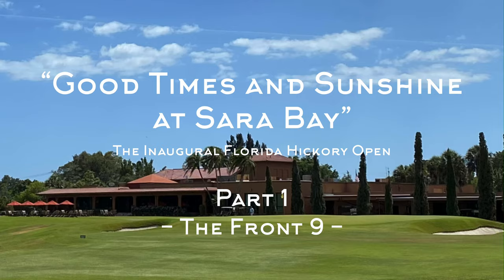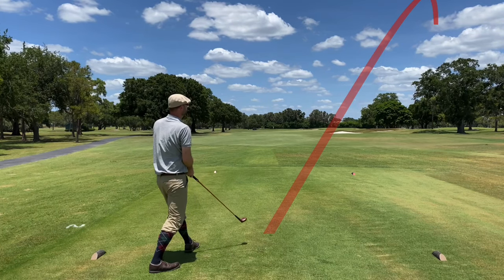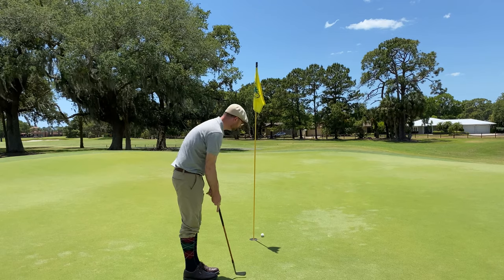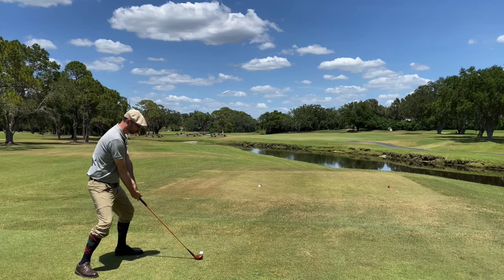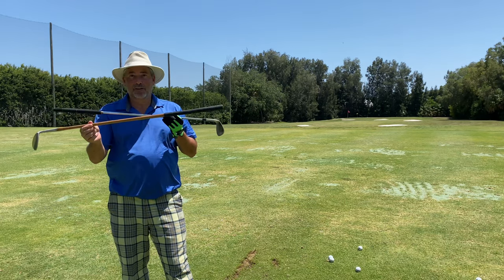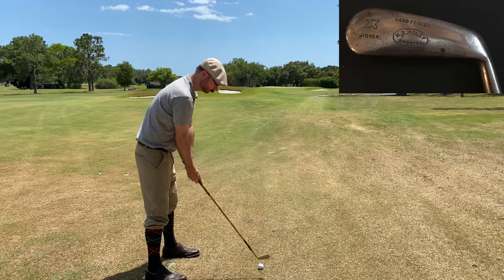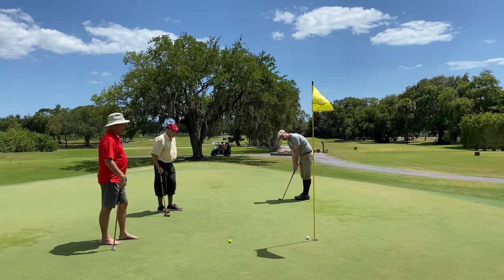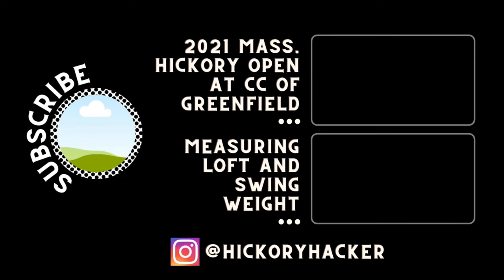Sara Bay Country Club with Hickory Golf Clubs, Part 1 - Course Vlog #12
Part 1 of a shot-by-shot hickory golf course vlog featuring Connecticut hickory golfer Christian Williams playing hickory golf on the front nine of the Donald Ross designed Sara Bay Country Club in Sarasota, FL, at the inaugural Florida Hickory Open.

Sara Bay Country Club opened in 1926 as Whitfield Estates Country Club and was designed by Donald Ross. The club’s first professional was Tommy Armour, and the course is further steeped in golf history due to its close association with Bobby Jones, who was involved in the development of the property and called the course his winter golf home. On February 28, 1926, Jones took on Walter Hagen in a 72-hole match play event that was billed as the “Match of the Century.” The first 36 holes of the event were played at Whitfield Estates followed by another 36 holes the next weekend at Hagen’s winter home course in St. Petersburg. Hagen won handily and the publicity surrounding the event helped the game of golf become even more popular in the United States.
In 2018, the course underwent an extensive restoration at the hand of architect Kris Spence, who used Ross's original drawings as a guide.

The Florida Hickory Open was conducted by the Florida State Golf Association and is one of the first formal hickory golf tournaments to be fully organized by a state golf association.

- Walter Hagen Special Splice Neck Driving Brassie by Louisville Golf, 13 degrees, D3, 44 inches
- Jack White Fancy Face Spoon by Louisville Golf, 21 degrees, D0, 42 inches
- Tom Stewart 2 Iron, 24 degrees, D0, 38-3/4 inches
- Dysart Spalding jigger, 30 degrees, D1, 38 inches
- MacGregor OA flanged mashie, 37 degrees, E3, 37-3/4 inches
- Tom Stewart mashie niblick, 47 degrees, D8, 37 inches
- Kroydon spade mashie "waffle face," 46 degrees, D3 swing weight, 36 inches
- Wm. Gibson flanged niblick with Maxwell hosel, 44 degrees, E0, 36 inches
- Tom Stewart RTJ putter, 34 inches